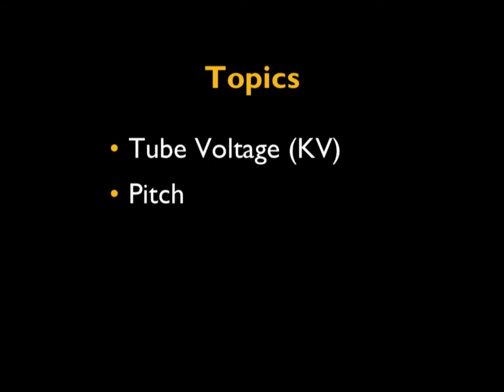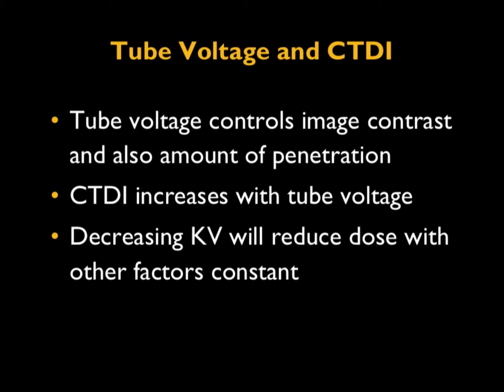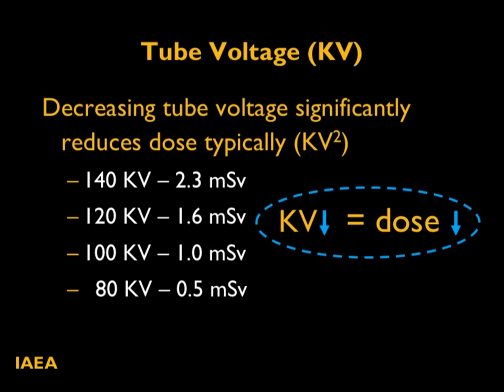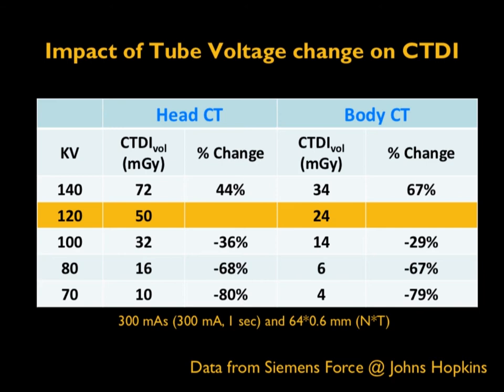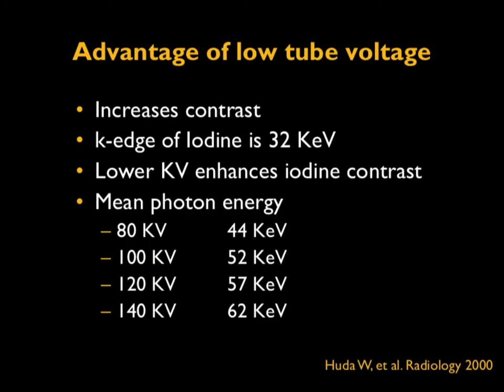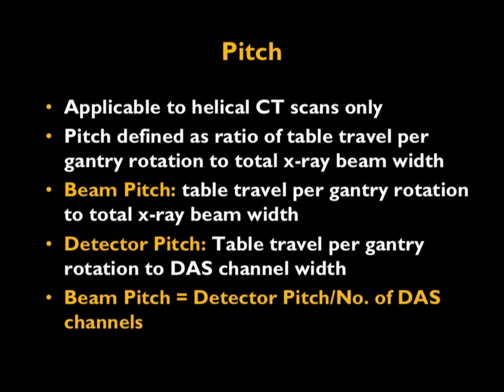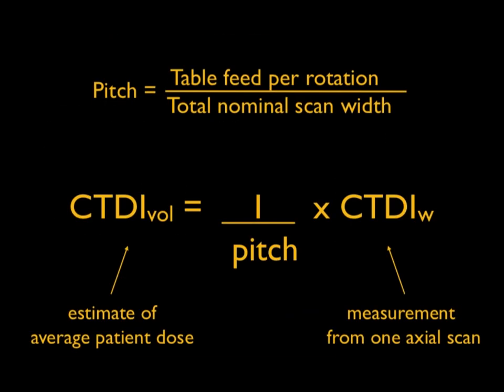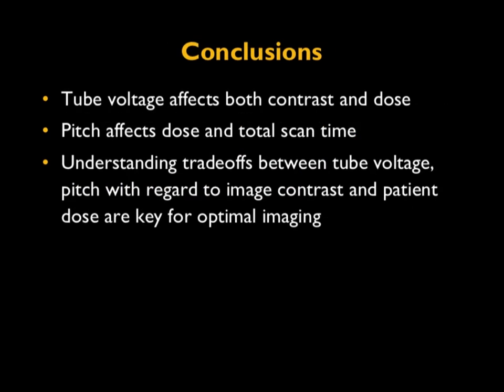CT: Tube Voltage - Pitch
A lecture from Dr. Mahadevappa Mahesh